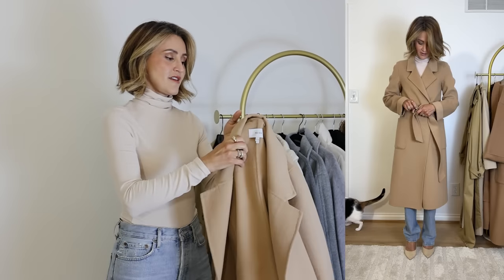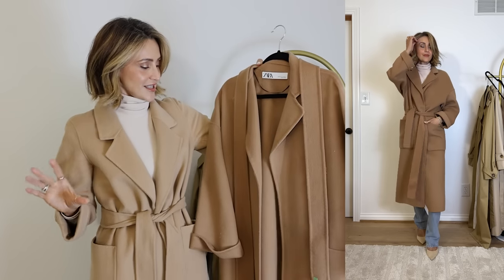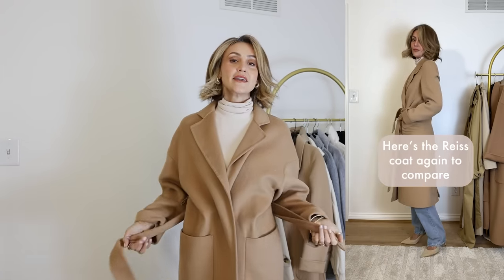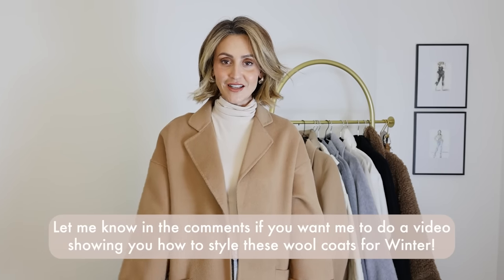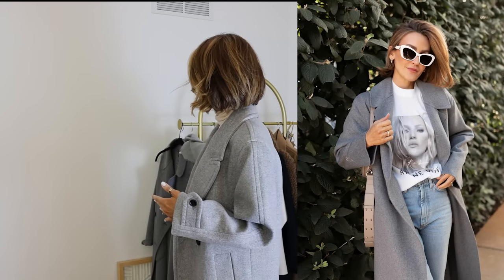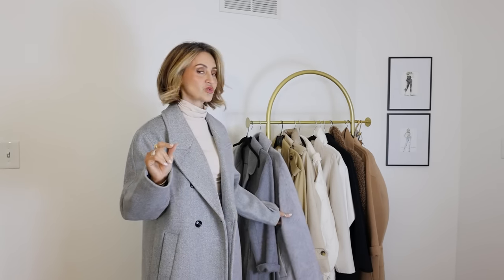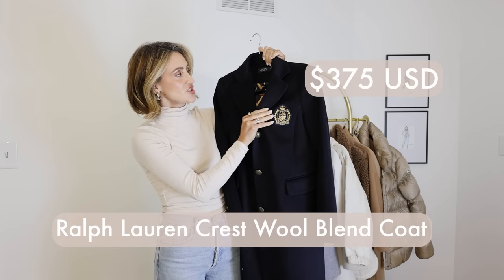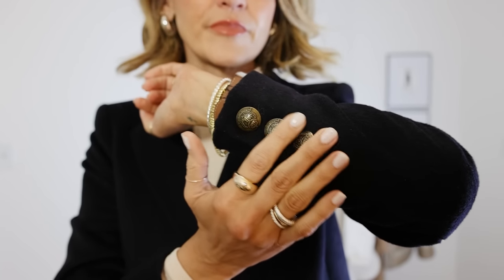Best Wool Coats for Winter 2023 ❄ | Sezane, Mango, Zara, and MORE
A long wool coat (or wool coats if you're like me) is a staple in any fall to winter transitional wardrobe! Today I'm featuring 9 of my favorite wool coats from places like Sezane, Mango, Zara, and more. These winter coats are warm, stylish, timeless, and will last you for years to come! This video also showcases a few pieces that are very on trend - and still timeless - for the 2023 winter fashion season. These winter wardrobe essentials make for the perfect addition to any capsule wardrobe.

1. Camel Wool Coats

2. Grey Wool Coats

3. Cream Wool Coat
Cream color mango coat

4. Navy and Black Wool Coats
Ralph Lauren Coat
Ralph Lauren Similar Coat
Mango Black Coat

TIMESTAMPS:
0:00 Intro
0:37 Camel Wool Coat Options
3:50 Grey Wool Coat Options
10:07 Cream Wool Coat Options
11:44 Navy and Black Wool Coat Options
14:11 Outro

Beijos,
-K